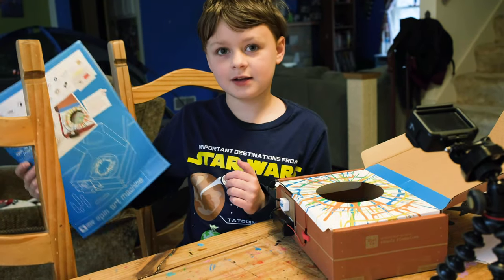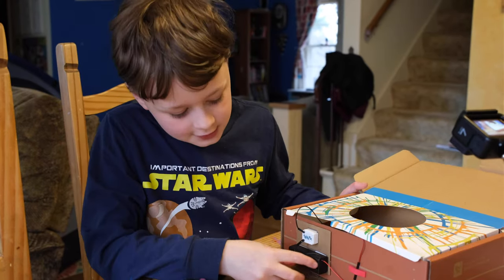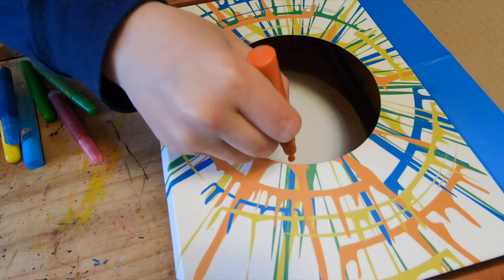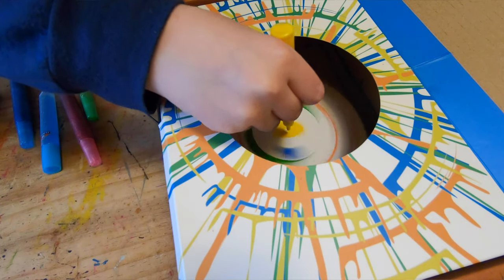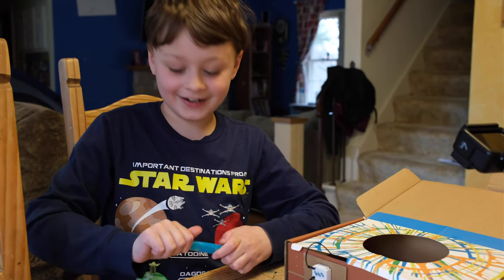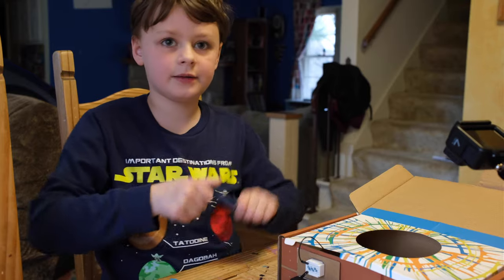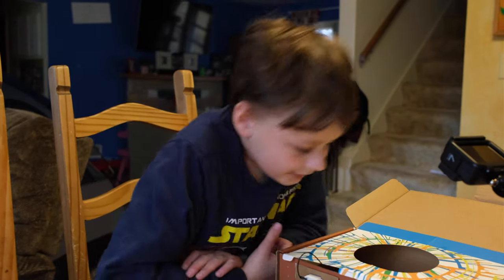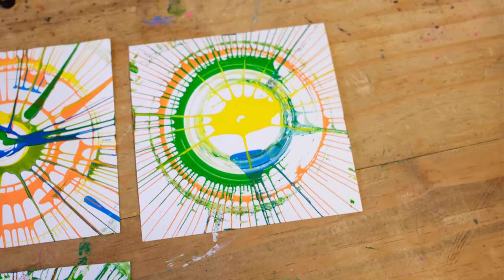tinker spin art machine review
Logan loves the Tinker Art Crate and this is his review of the Spin Art Machine.

Hey!  Want to be part of a fun, uplifting, POSITIVE photography community? Tired of advertisements on other sites or the endless negativity and distractions found on Facebook? You should join my free community called "Cameras and Coffee Cups."

If you like this video and want to learn more WITH this safe and enjoyable group of photographers, I hope to see you there. I have free courses over Photoshop and Lightroom as well as an entire course for beginning photographers to learn about composition, editing and manual mode!

If you're way beyond the beginner level, you'll still love the positive space that exists there. Come and be a part of something cool!

This video was produced by Jerred Z (That's me!). I've been a photographer and photography teacher for over 18 years, and I love learning TOGETHER. I'm staying away from the idea that I'm an expert and you should come to me to learn. I'm more about learning as a community - it's what I've based my classroom on for many years, and why I find it so successful. I have former students working in various aspects of the industry, and more than that I've helped others make photography a part of their life that is uplifting and enjoyable.